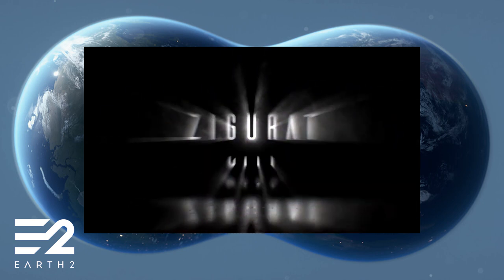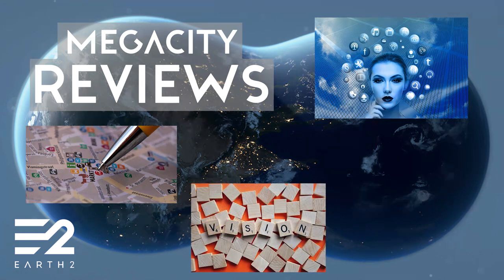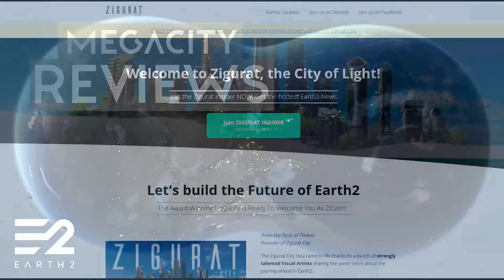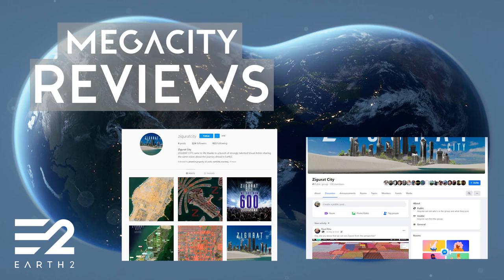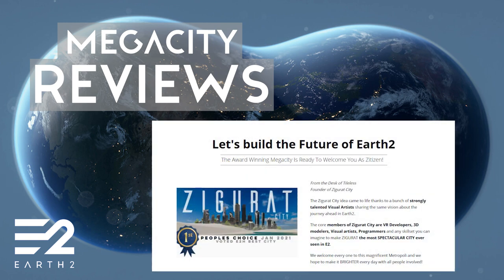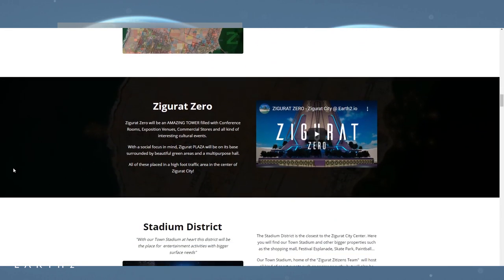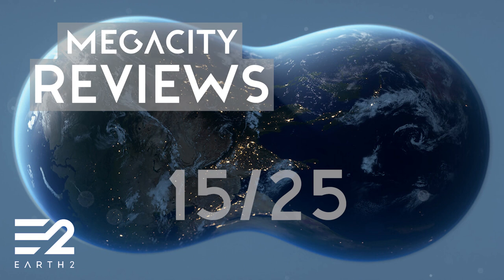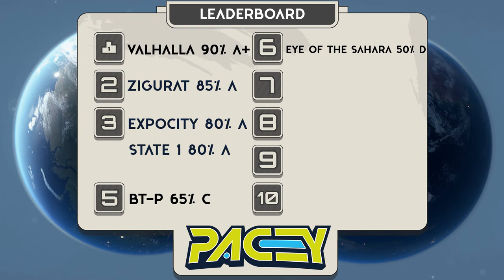Megacity Review - Zigurat - Earth 2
Today we take a look at Zigurat. The players choice city and 16th largest. Located in the Western Sahara

Megacities will be graded on 4 criteria:

1: The structure of the city or roads/layout.
2: Website, social media such as discord, YouTube and how active and responsive the founders are.
3 : Goals/aims and theme.
4: Community.

Scores are:
A+: 90% +
A: 80% +
B: 70% +
C: 60% +
D: Under 60%